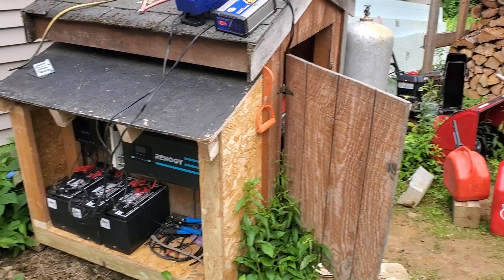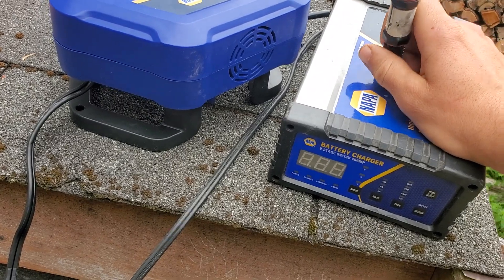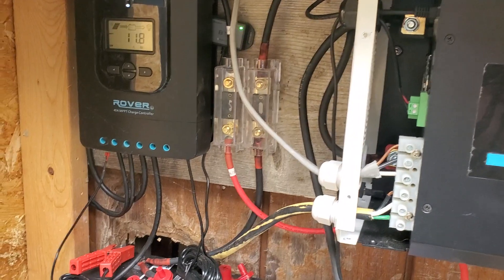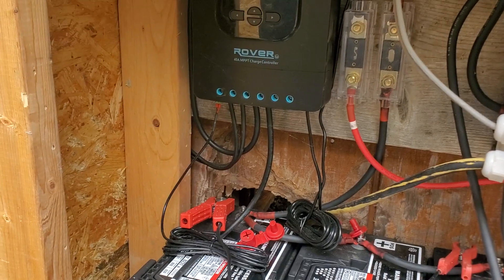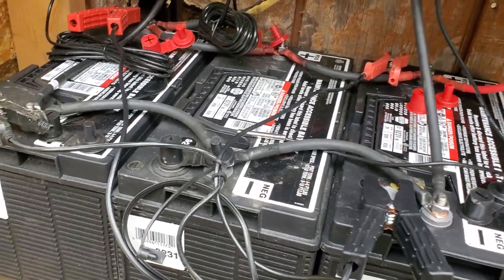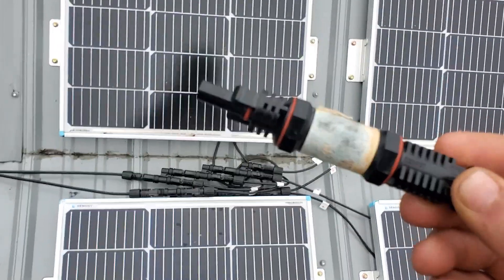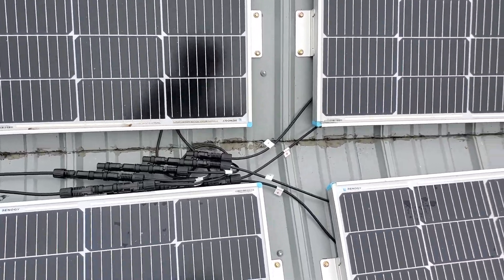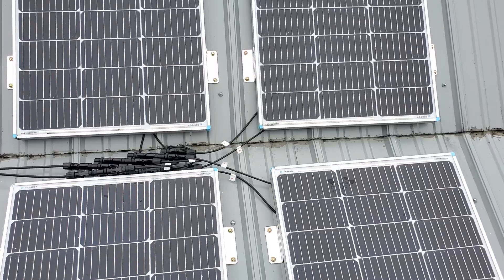Renogy Solar Update with Battery Shortcomings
Let me know your thoughts with how I've run the solar so far. Do you think it's a battery issue or a controller issue or is everything normal? why did the 40 amp fuse pop that runs from the Rover to the batteries?

I ran the panels in parallel originally but that needed a 30 amp fuse and they only sent a 10 amp fuse with zero instruction packet or diagrams so I thought that's was normal but I just swapped them to a series configuration where I can use a 10 amp fuse